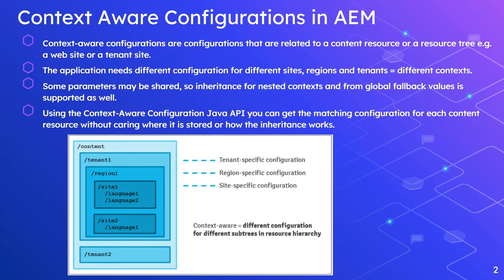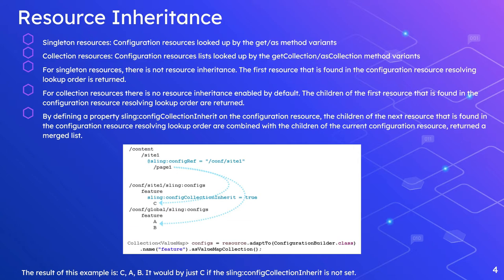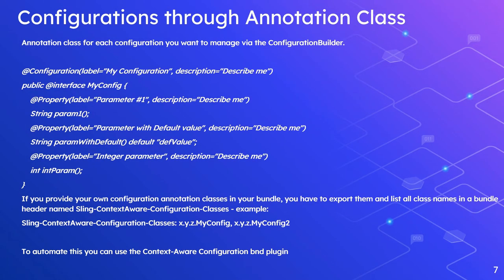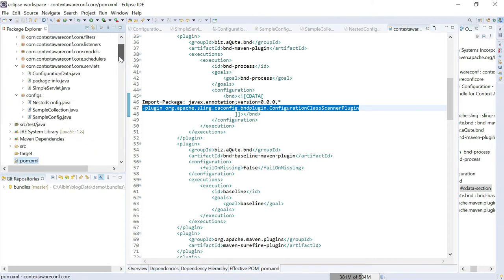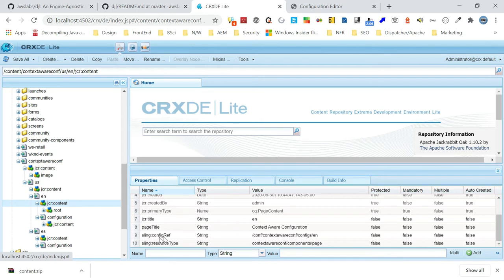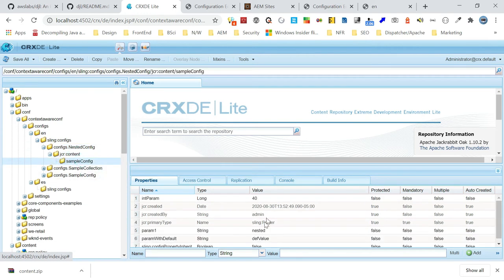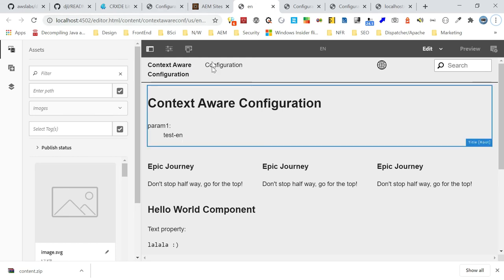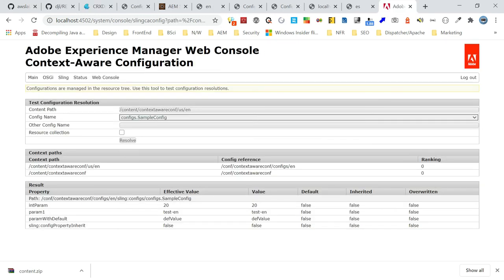Sling Context-Aware Configuration in AEM - Deep Dive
AEM provides multiple options to enable the configurations e.g.

OSGI config - through OSGI Config you can enable environment-specific system-level configurations e.g third party URL's

Cloud Service Configurations -  Enable configuration via AEM templates e.g Search and Promote Configurations, the configurations are stored under /etc/cloudservices, Cloud Service Configurations are mainly used for integration use cases

Context-aware configurations are configurations that are related to a content resource or a resource tree e.g. a web site or a tenant site.

The application needs different configurations for different sites, regions, and tenants = different contexts.

Some parameters may be shared, so inheritance for nested contexts and from global fallback values is supported as well.

Using the Context-Aware Configuration Java API you can get the matching configuration for each content resource without caring where it is stored or how the inheritance works.

All context-aware configurations are stored by default in /conf

Core Features

- Singleton Configurations
- Configuration collections
- Describe configuration via Java class
- Collection and property inheritance
- Service Provider Interfaces (SPI) - allows you to overlay, enhance or replace the default implementation and adapt it to your needs

Resource Inheritance

Singleton resources: Configuration resources looked up by the get/as method variants
Collection resources: Configuration resources lists looked up by the getCollection/asCollection method variants
For singleton resources, there is not resource inheritance. The first resource that is found in the configuration resource resolving lookup order is returned.
For collection resources, there is no resource inheritance enabled by default. The children of the first resource that is found in the configuration resource resolving lookup order are returned.
By defining a property sling:configCollectionInherit on the configuration resource, the children of the next resource that is found in the configuration resource resolving lookup order are combined with the children of the current configuration resource, returned a merged list.

Property Inheritance

By default, no property inheritance takes place. That means only the properties that are stored in the configuration resource are mapped to the annotation class or returned as value map, regardless whether singleton or collection resources are returned, or if resource collection inheritance is enabled or not.

By defining a property sling:configPropertyInherit on the configuration resource, property merging is enabled between the current configuration resource and the next resource with the same name (singleton or resource collection item) in the configuration resource lookup order. That means that all properties that are not defined on the current configuration resource are inherited from the next resources and a merged value map is used for the configuration mapping

Sample Project - @um-repo/youttubedata/tree/master/contextawareconf